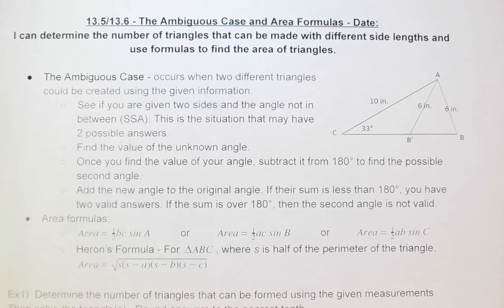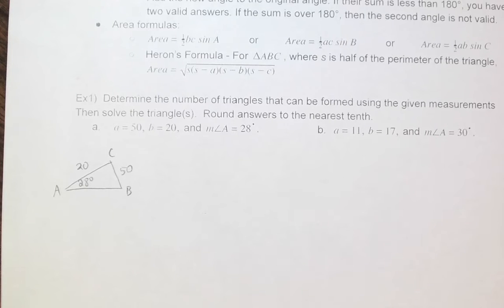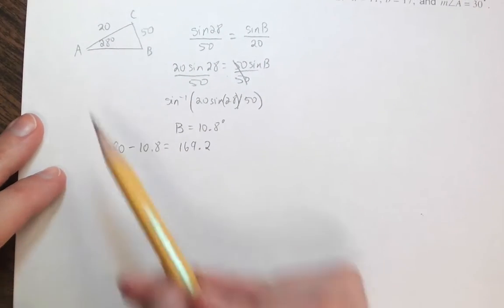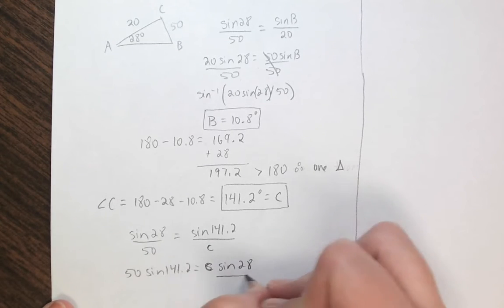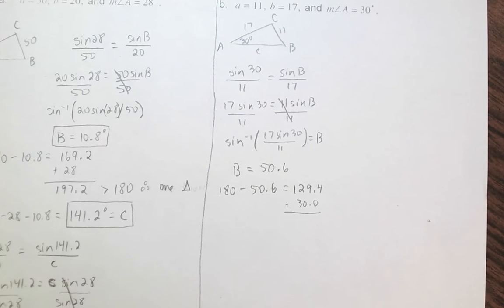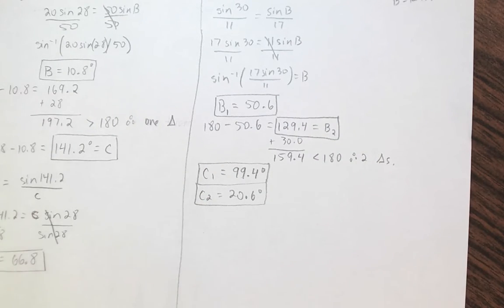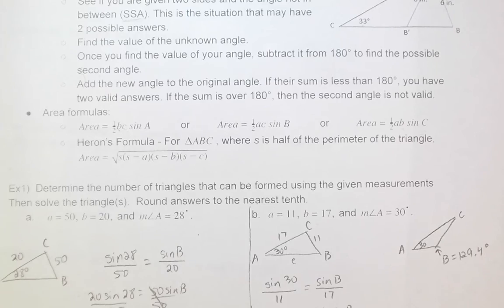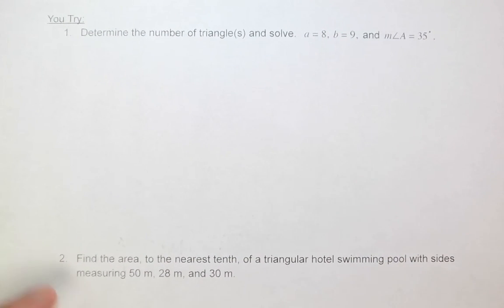Algebra 2 - 12.4/12.5 Ambiguous Case & Area Formula Notes